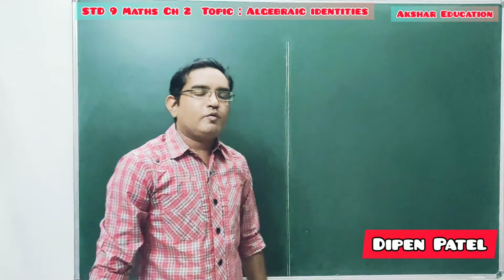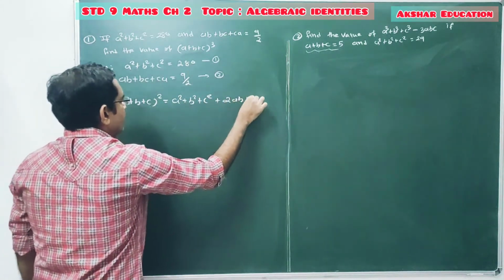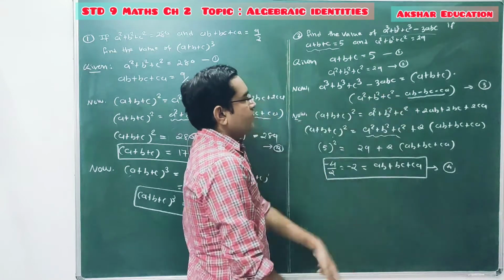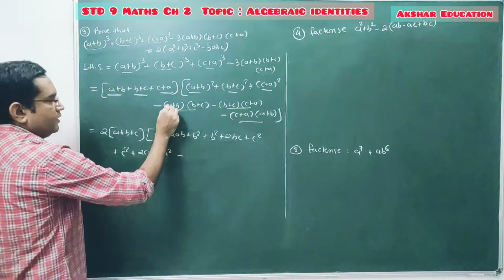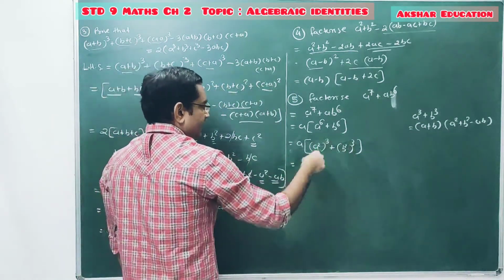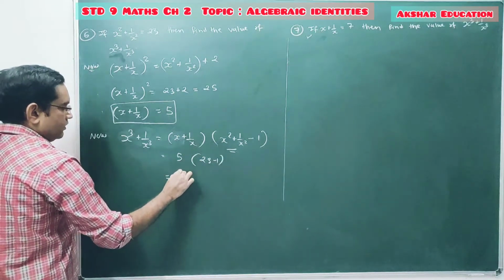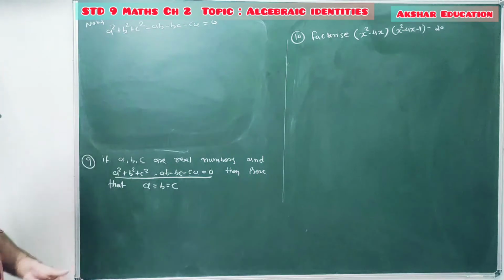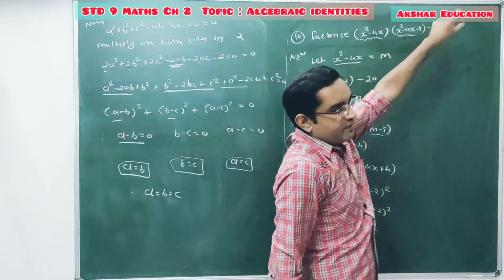STD 9 // MATHS // Ch 2 Polynomials // Additional Practice Sums // Algebraic Identities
Additional Practice Sums
# RDSharma# RsAgarwal# Golden #